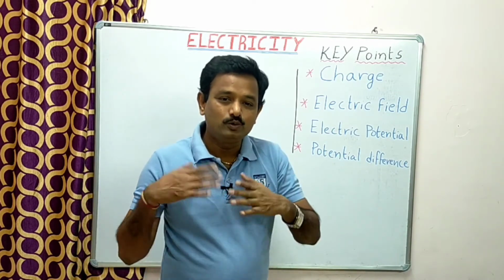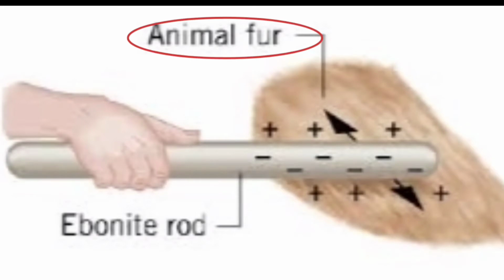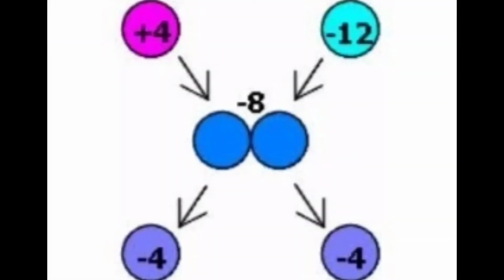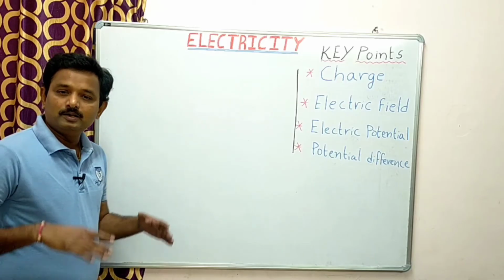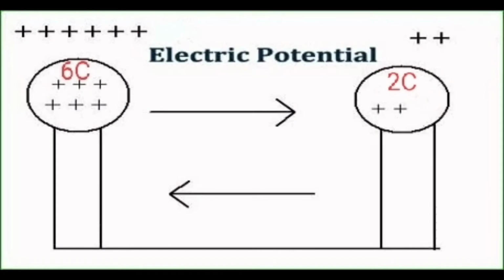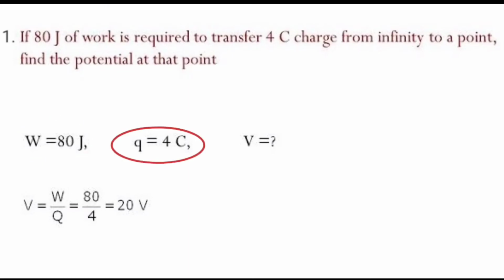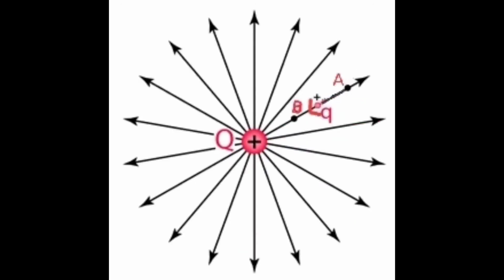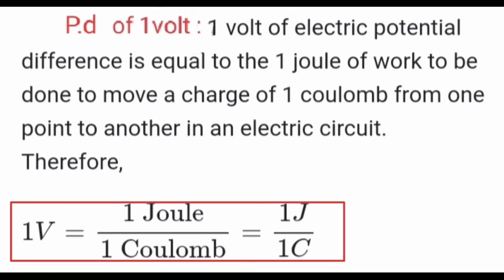ELECTRICITY|CHARGE AND ELECTRIC POTENTIAL|VIDEO 1|NCERT|CLASS 10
In this video I have explained about CHARGE AND ITS PROPERTIES, ELECTRIC FIELD, ELECTRIC POTENTIAL AND POTENTIAL DIFFERENCE and some numericals on ELECTRIC POTENTIAL Which is related to class 10 Physics useful in NCERT and STATE syllabus
ELECTRICITY|CLASS 10|PART 2